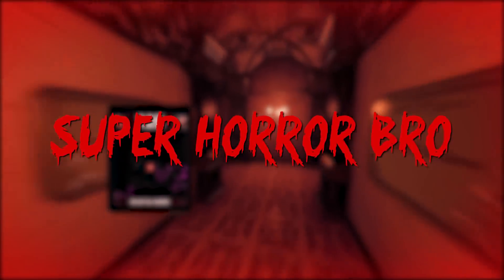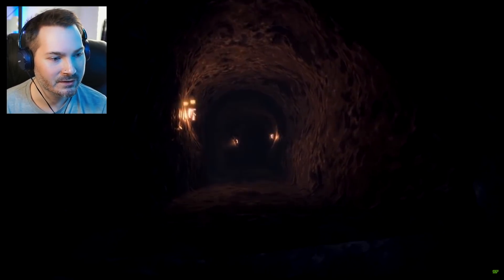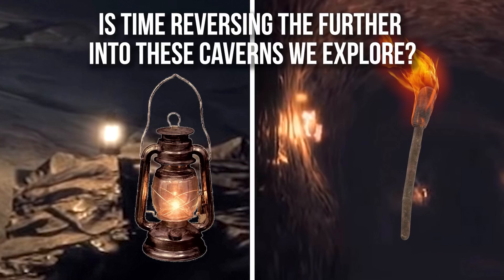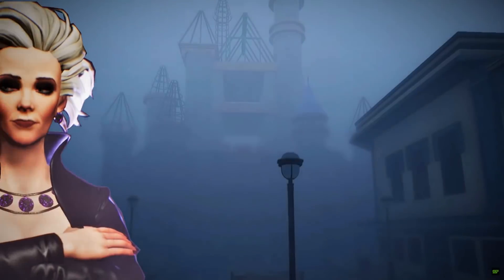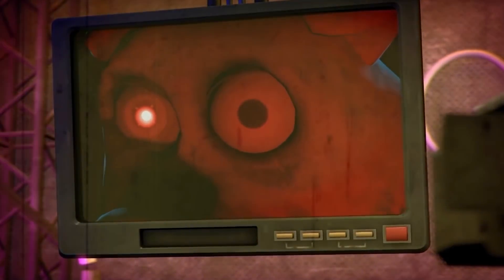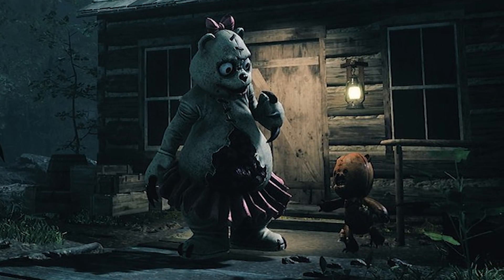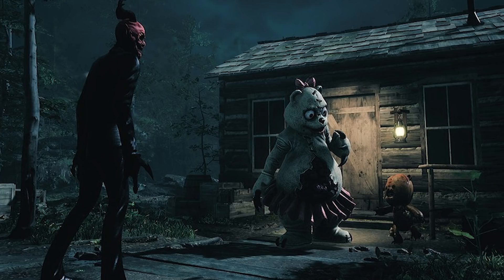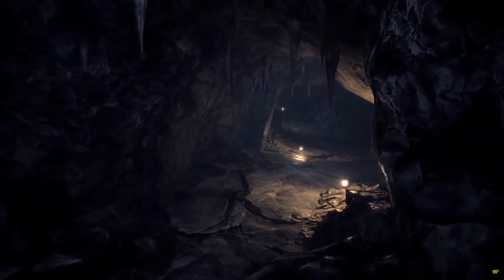Dark Deception Chapter 4 - New Trailer and Screenshot Analysis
Dark Deception Chapter 4 is almost here with a current release date scheduled for April 2021. In this video we take a look at a selection of new teasers for Dark Deception chapter 4 released by developer Glowstick Entertainment. These come in the form of teaser trailer 2 and 3 creepy looking screenshots. So sit back, relax and enjoy a full analysis,trailer reaction and some light theory discussion for Dark Deception chapter 4.

You've been watching SuperHorrorBro Mike and this was a look at the latest Dark Deception teaser trailers and screenshots.